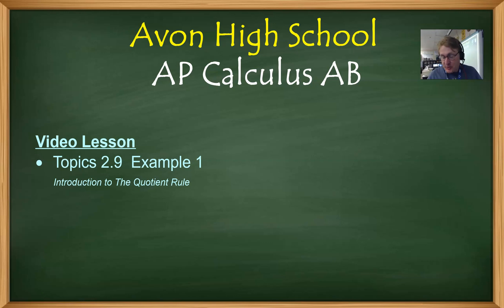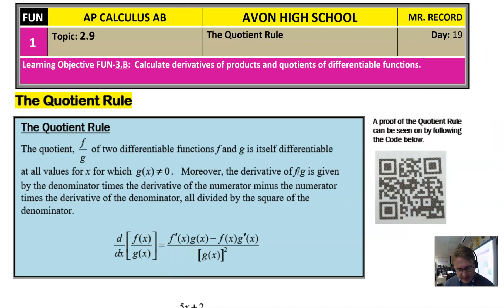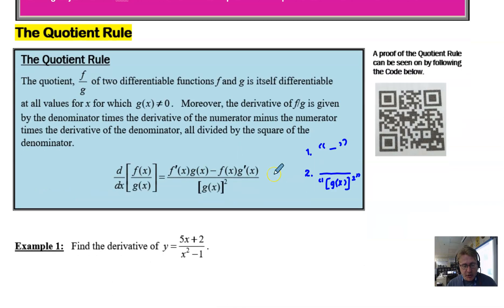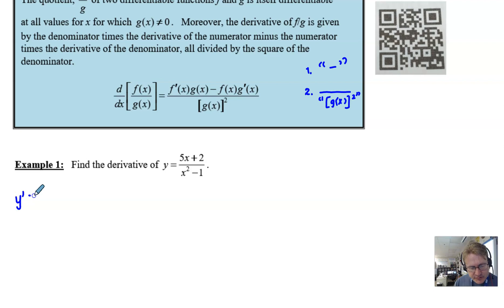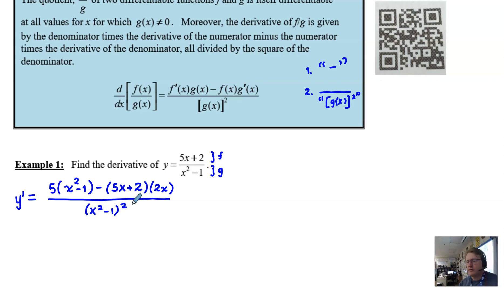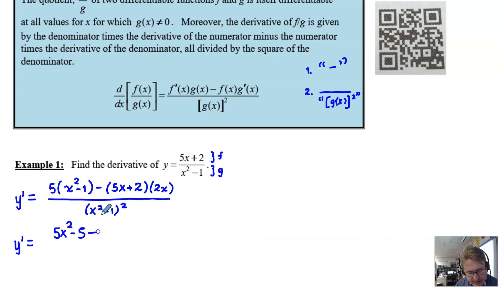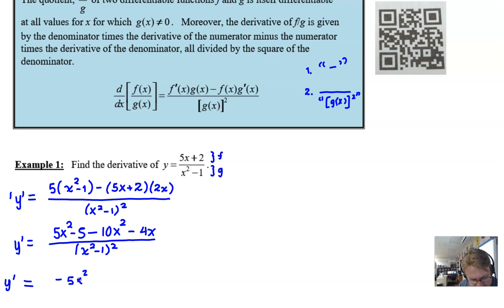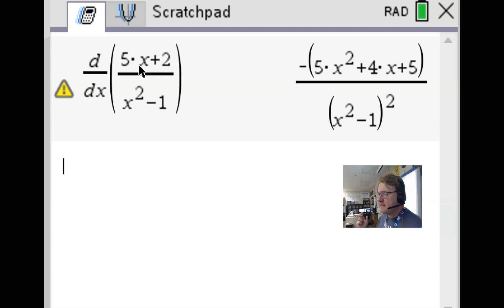Avon High School - AP Calculus AB - Topic 2 9 - Example 1 (The Quotient Rule)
In this video, I will introduce the formula for taking the derivative of the quotient of two functions - known as the quotient rule.  We will will through a basic example as well.